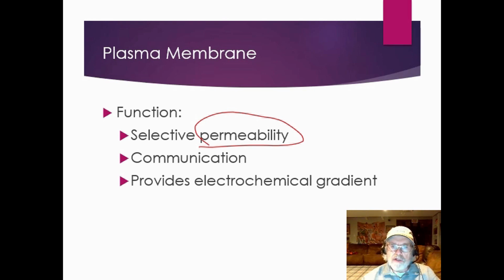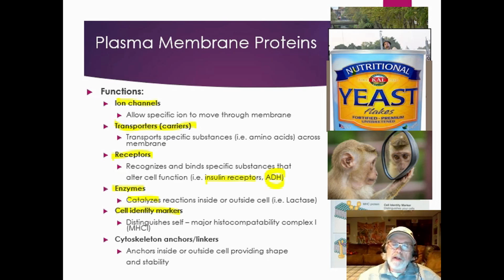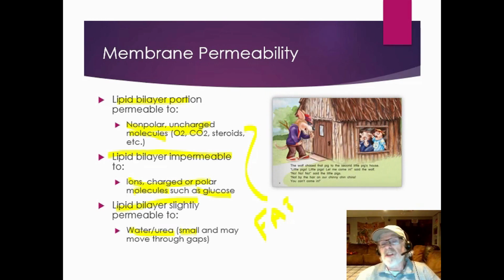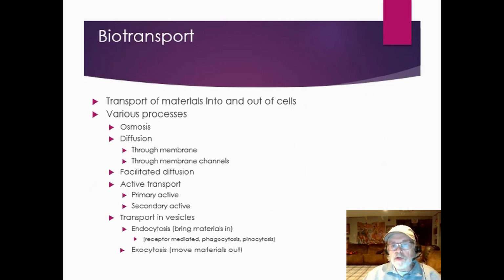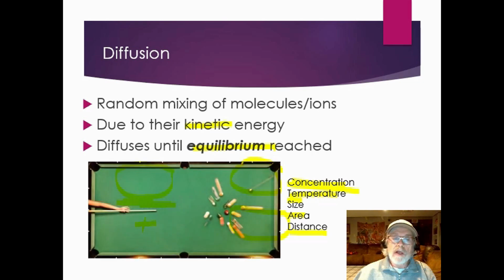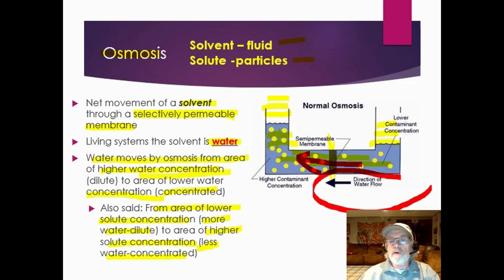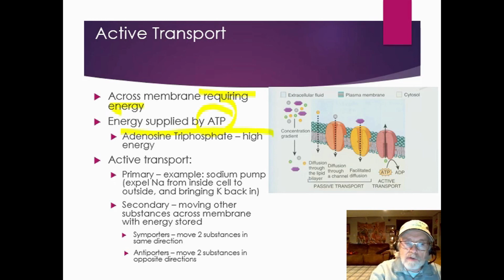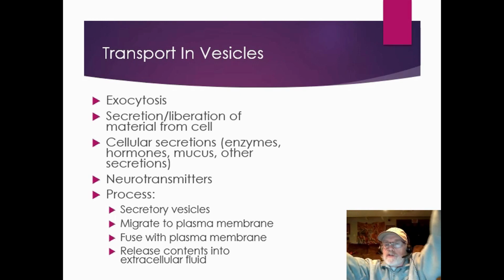Module 1 Video 2C Membrane Transport (chapters)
Discussion of membrane transport mechanisms, moving thing in and out of cells

00:00 - Introduction
01:07 - Review of Cell Membrane function
02:37 - Review of Cell Membrane Structure
04:22 - Ion Channels
05:07 - Transporter Proteins
05:47 - Receptor Proteins
07:52 - Enzymes
08:31 - Cell Identity Markers
10:00 - Cytoskeleton anchors and linkers
10:23 - Summary of Cell Membrane Proteins
11:17 - Selective Permeability Factors
13:50 - Active Transport
15:21 - What is the cell membrane permeable to?
19:02 - How does "stuff" get into the cell?
19:24 - Via Transmembrane proteins
21:46 - Membrane gradients (concentration and electrochemical)
25:49 - Biotransport generalities
26:23 - Types of biotransport
26:58 - Passive vs. Active transport
27:42 - Passive transport
28:59 - Diffusion, factors affecting diffusion
33:52 - Simple diffusion mechanics
38:34 - Facilitated diffusion
39:25 - Osmosis
45:48 - Tonicity and osmosis
55:16 - Transport in vesicles (endocytosis, phagocytosis, pinocytocis, Exocytosis)
55:48 - Endocytosis
57:15 - Phagocytosis
58:08 - Pinocytosis
58:48 - Exocytosis
01:00:27 - Summary